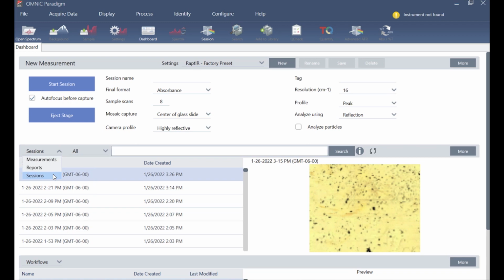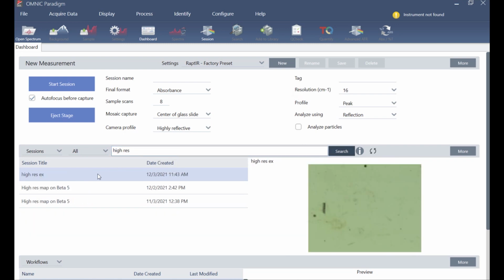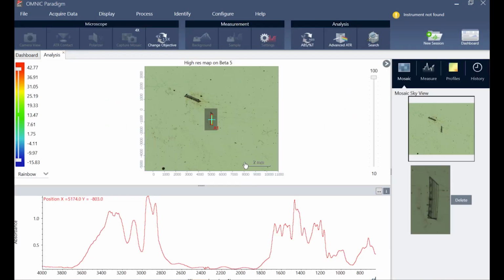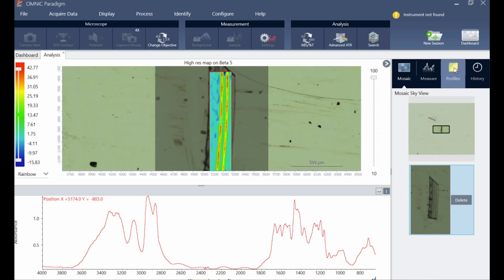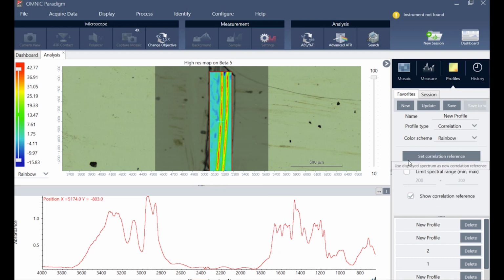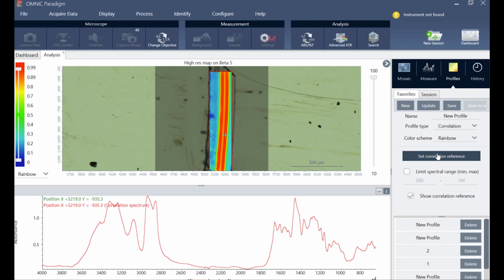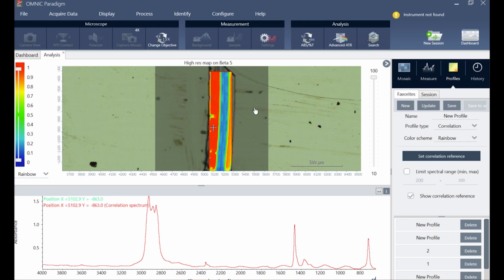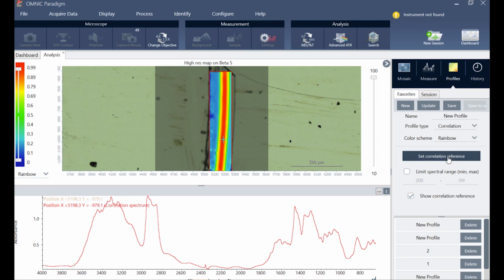OMNIC Paradigm: Analysis of a high-res multi-layer film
This short video demonstrates how fast and easy it is to locate high-res data previously captured from a multi-layer film and further analyze the data with the Niclolet RaptIR FTIR Microscope and OMNIC Paradigm Software.